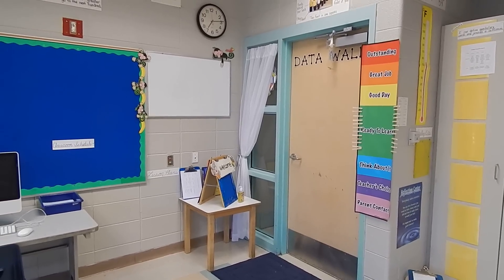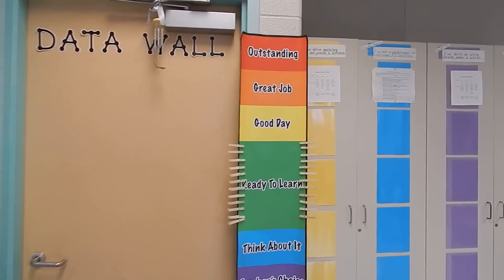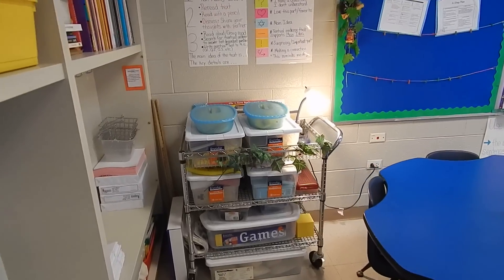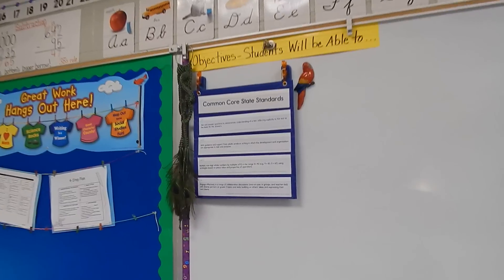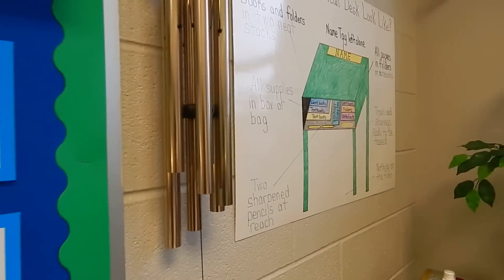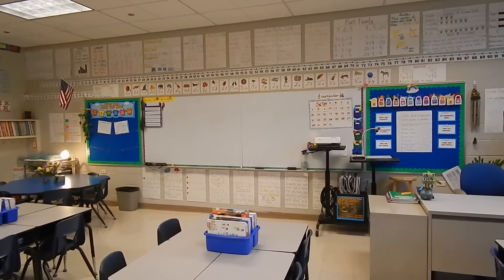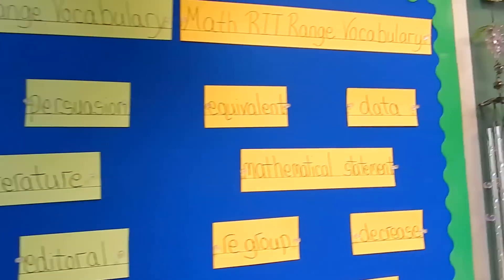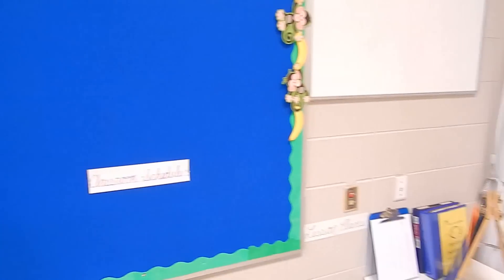Classroom Tour 2014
Hi all!  This video was taken the week before school starts.  In this updated classroom tour you will notice a few changes from the previous one.  Grace and Peace!